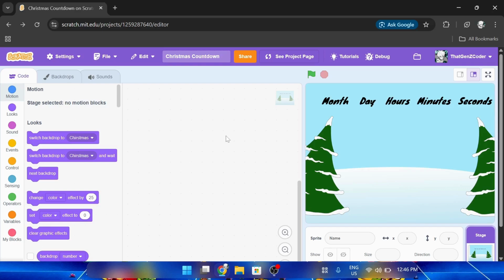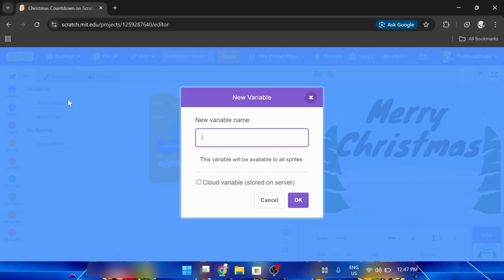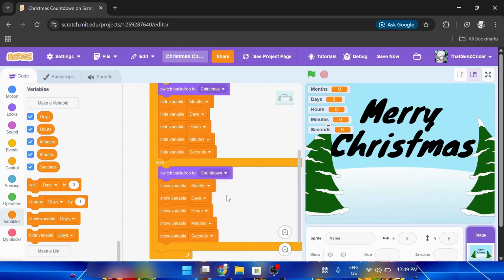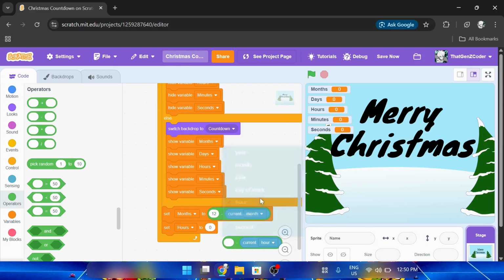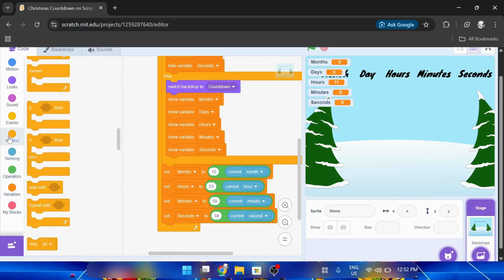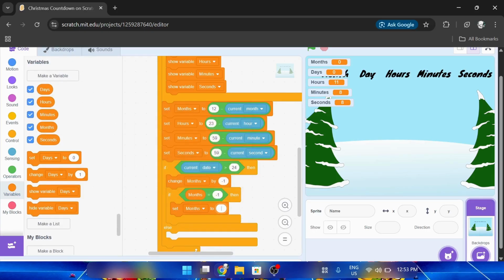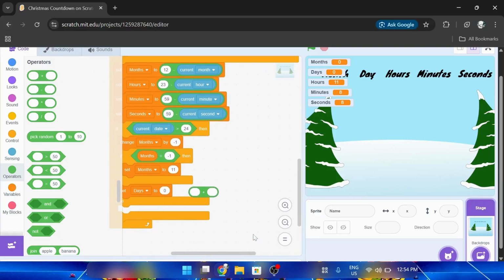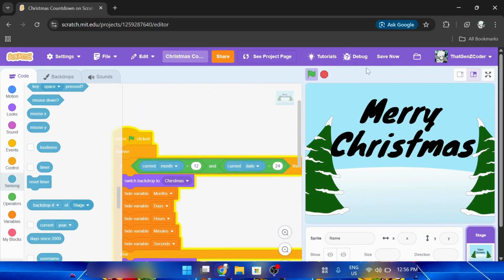Build Your Own Christmas Countdown Timer | Scratch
Welcome back to the channel, guys! Today, we're diving into a fun project: learning how to create a Christmas countdown using scratch programming. This tutorial will walk you through the scratch coding process, demonstrating how to set up backdrops and build your very own countdown timer. Get ready to learn how to use scratch to bring your festive ideas to life!